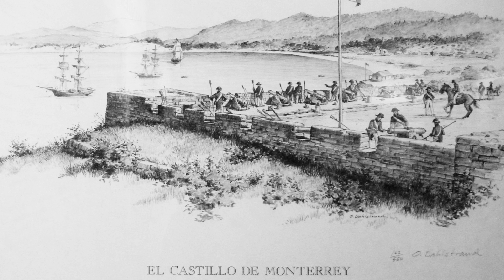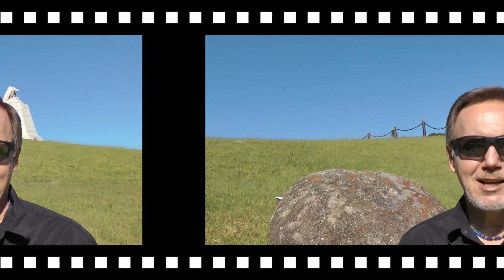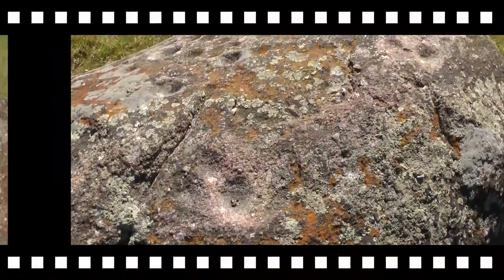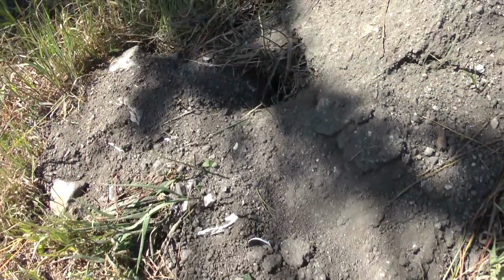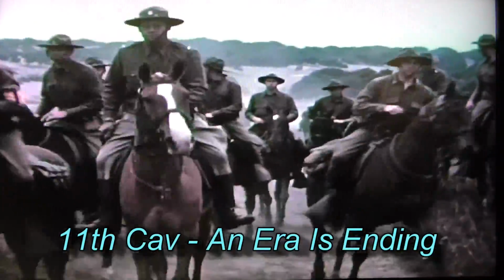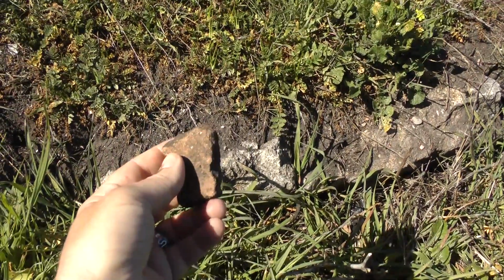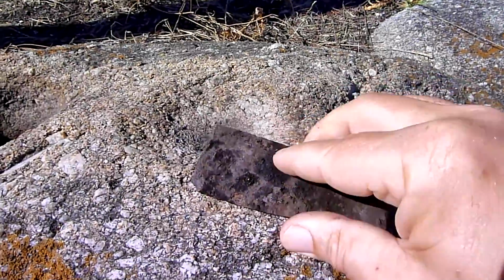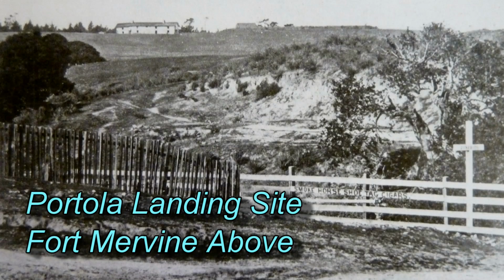Mysteries of Monterey - California - HD Long Version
Trek with me through the Presidio of Monterey and visit an ancient petroglyph boulder containing cupule symbols placed there prior to the arrival of any Europeans to North America.